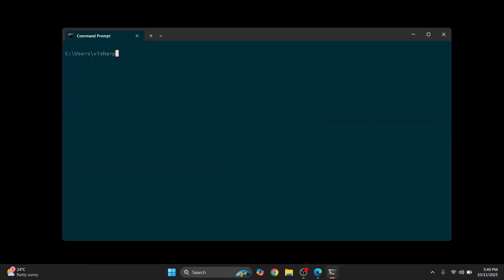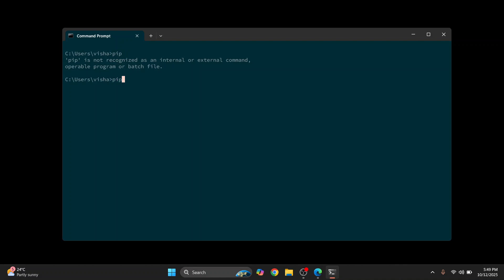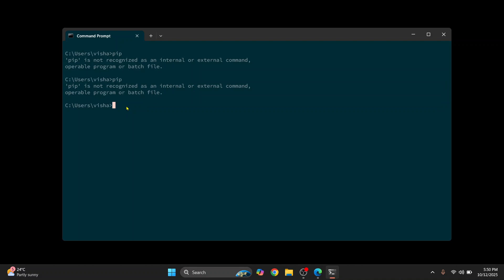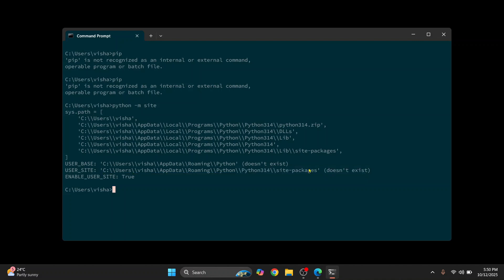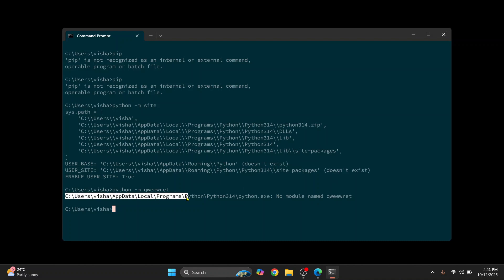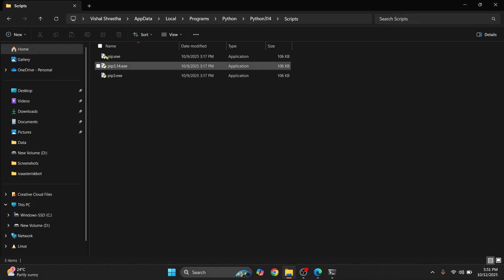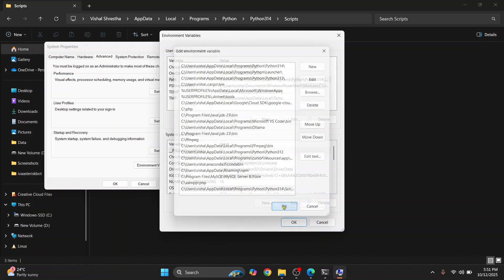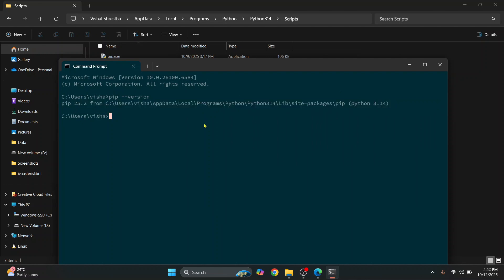[FIXED] PIP Installed But Not Recognized - Python: 'PIP' is not recognized (WIndows 10/11)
In this video, I’ll show you how to fix the python - 'PIP is not recognized as an internal or external command' error on Windows 10 and 11 easily.
If you’re getting the error 'pip' is not recognized as an internal or external command while trying to install Python packages, this tutorial will help you install and configure pip properly so it works from any directory in Command Prompt.

You’ll learn how to:
Check if PIP is installed in your Python directory
Add pip to Environment Variables
Verify pip installation in Command Prompt
Fix pip not recognized errors permanently

After watching, you’ll be able to use pip to install any Python module, from NumPy to Flask, without issues.